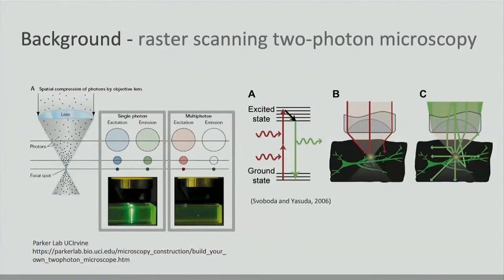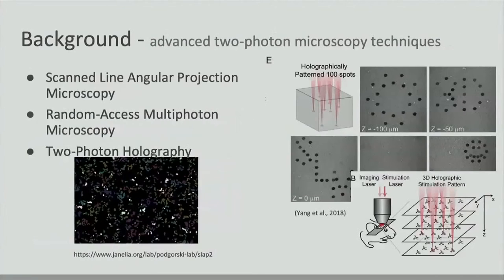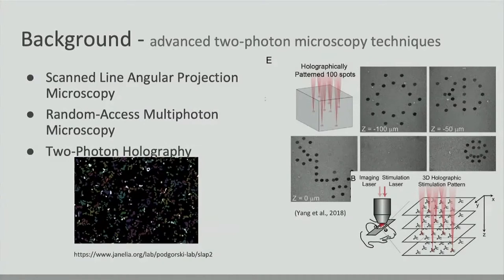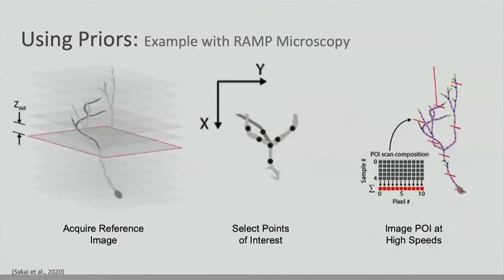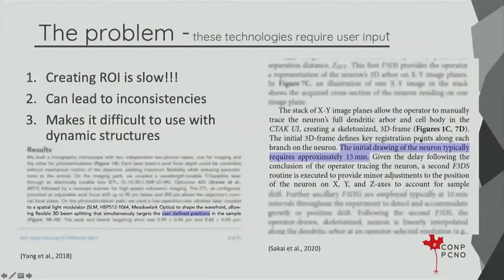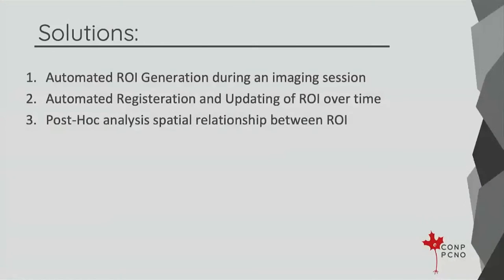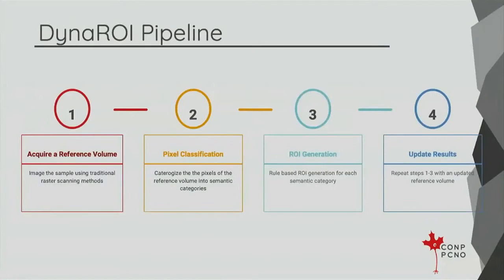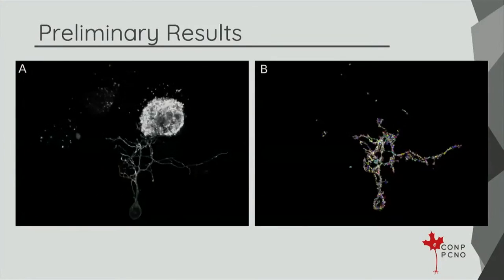Peter Hogg - CONP Lightning Talk 2021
Peter Hogg presents his CONP project in a short talk entitled “DynaROI: Universal segmentation of time-series regions of interest for aligning neural activity to morphology”.